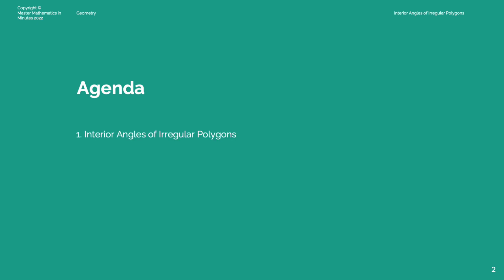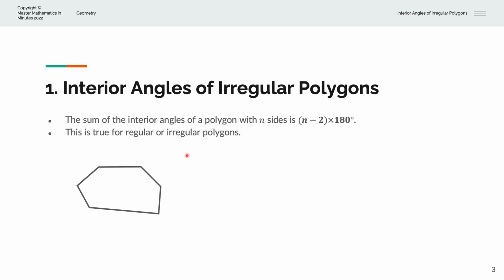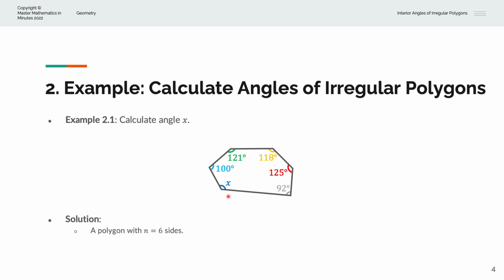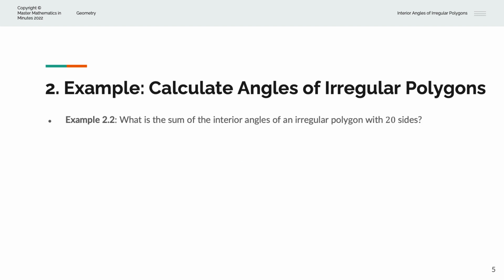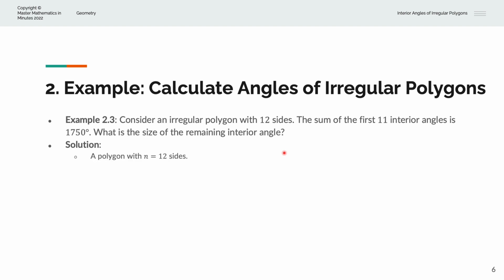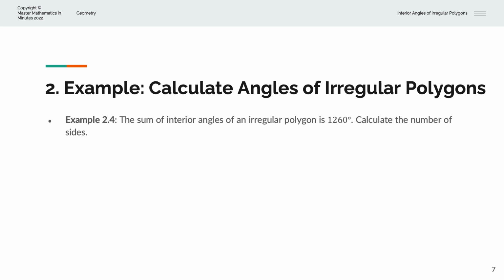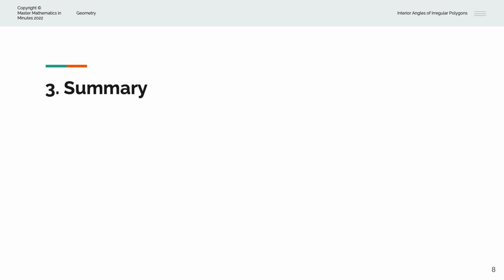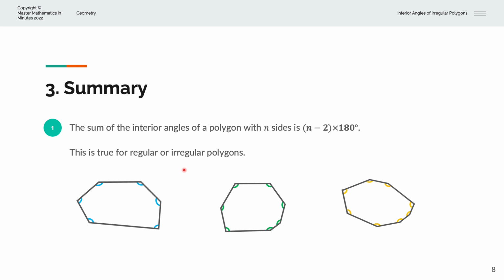How to calculate the interior angles of irregular polygons?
Master Mathematics in Minutes | Geometry | Interior Angles of Irregular Polygons

We explore the interior angles of irregular polygons with examples and solutions.

Chapters
00:00 What will you master?
00:37 Interior angles of irregular polygons
01:37 First example
02:50 Second example
03:32 Third example
04:32 Fourth example
05:34 Summary